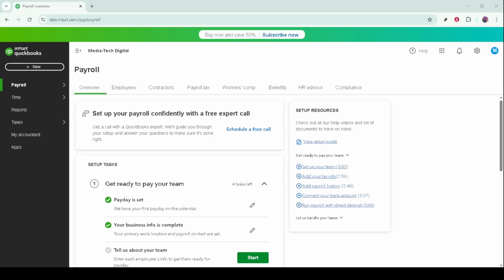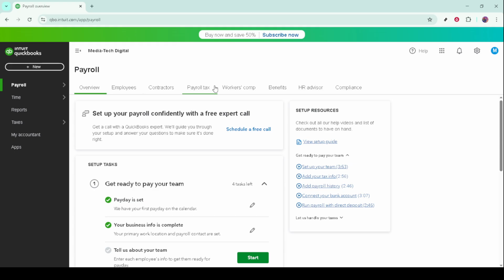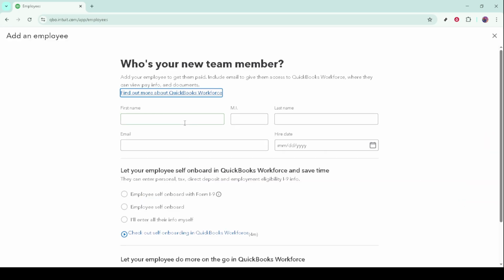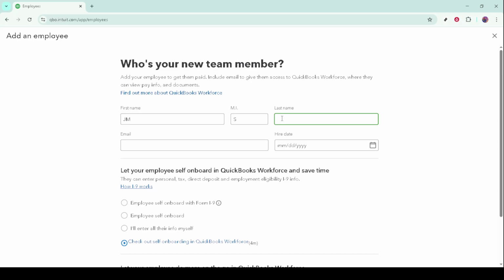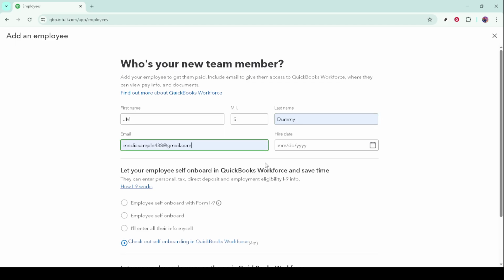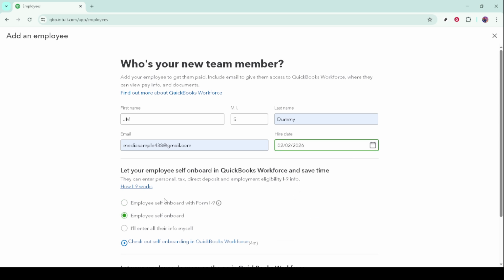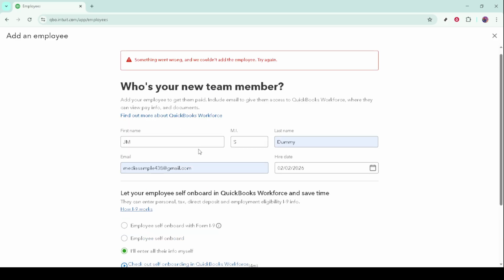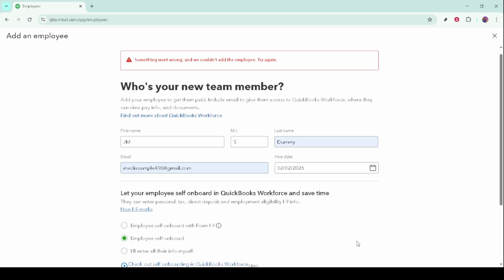How to Add Employees in the QuickBooks Desktop Payroll Setup Wizard [Full Guide 2026]